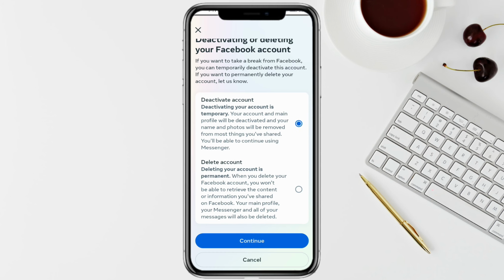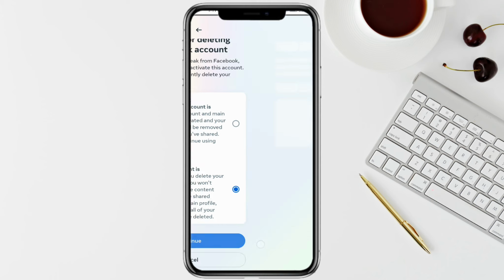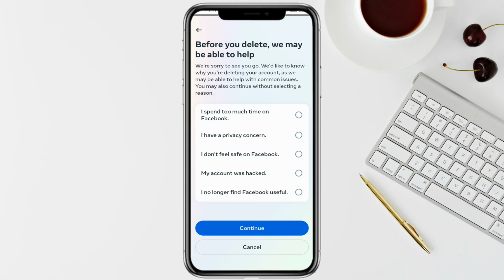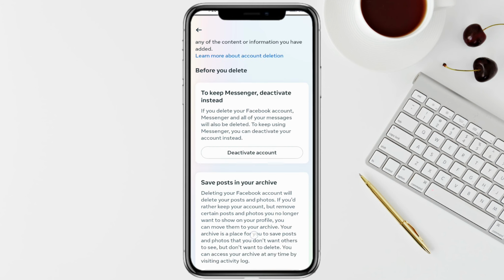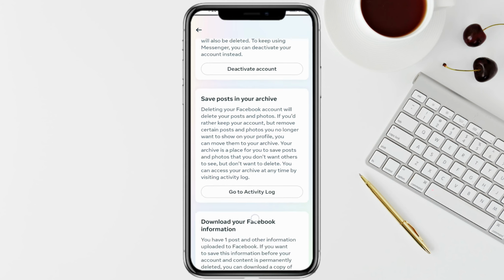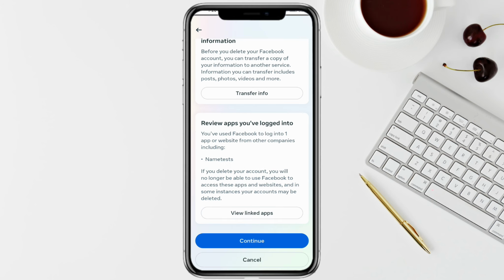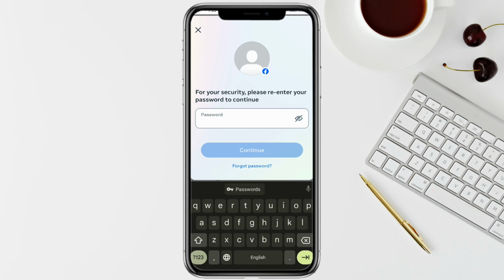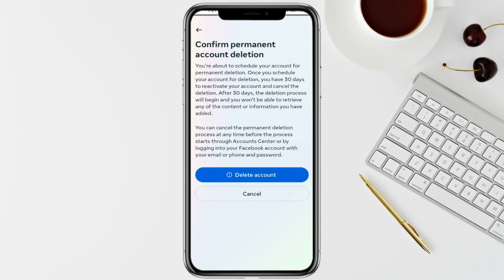How to Delete Facebook Account on Android or iOS in 2024